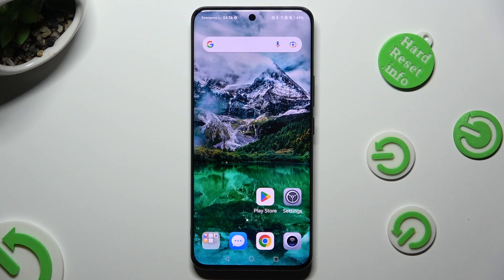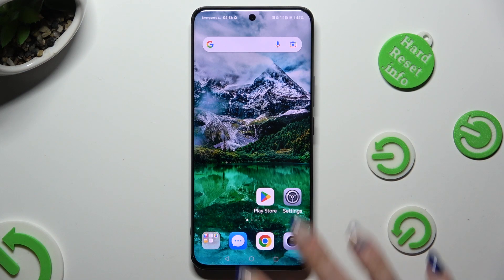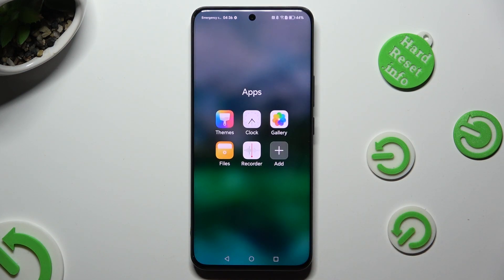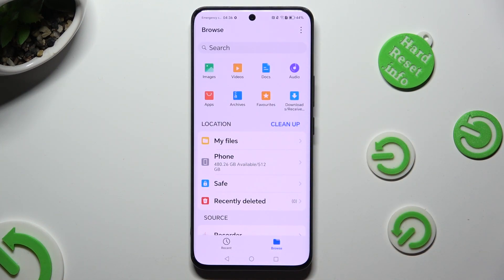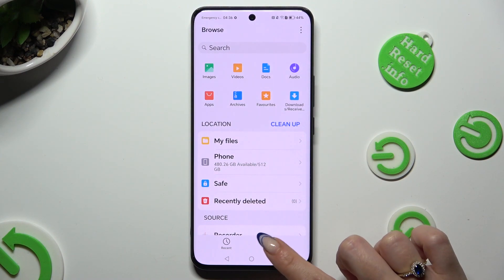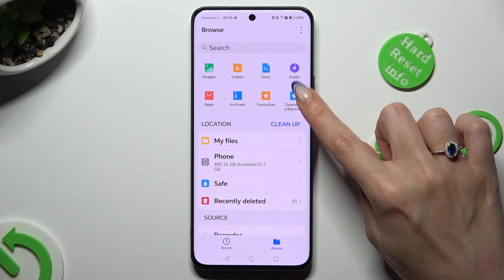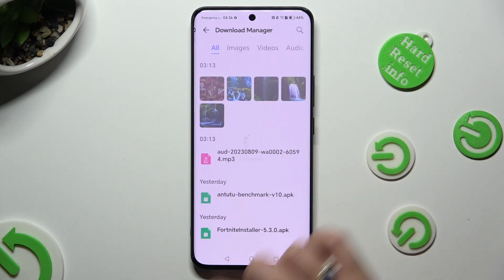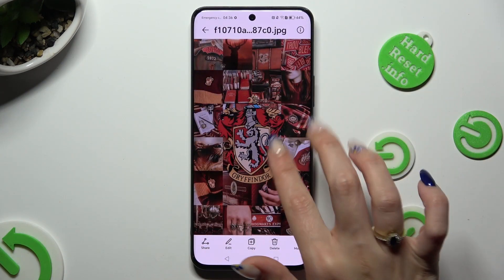How to Find Downloaded Files on HONOR 90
Find out more about HONOR 90:
Unlock the secrets of managing your downloaded files on your HONOR 90 with our video! Here, we will show you how to find and access your downloaded files, ensuring you have full control over your files. Discover how to effortlessly locate your downloaded files on your HONOR 90, whether it's documents, images, photos, videos, music, or more.

How to find downloaded files on HONOR 90? How to open downloaded files on HONOR 90? How to enter downloaded files on HONOR 90? How to locate all downloads on HONOR 90?